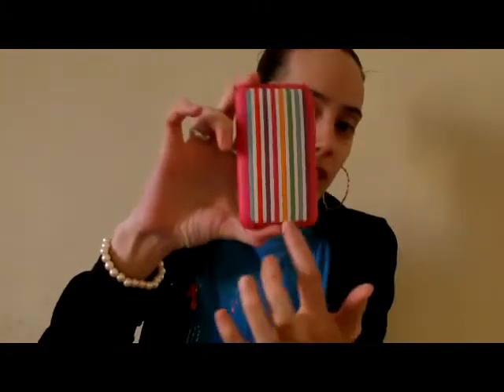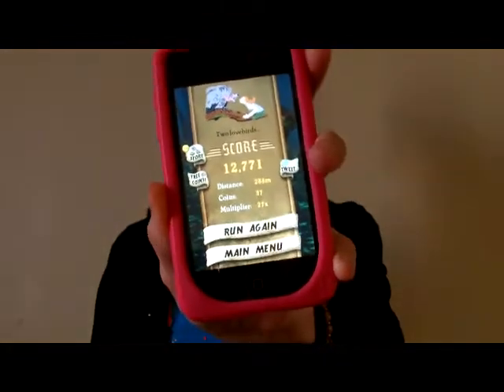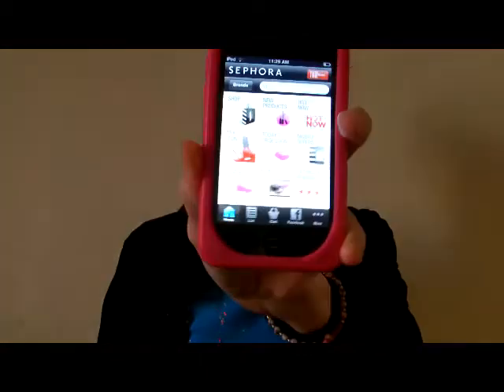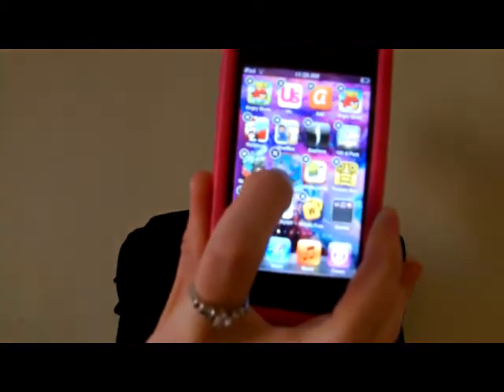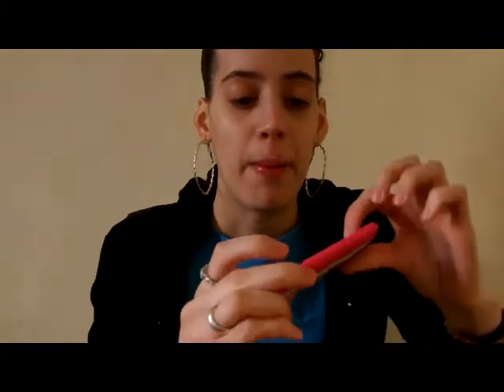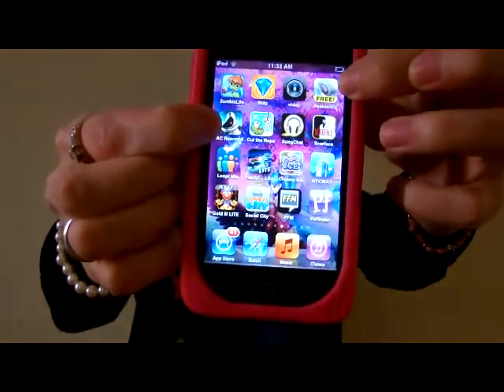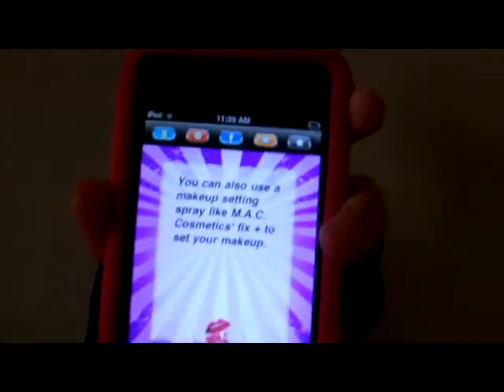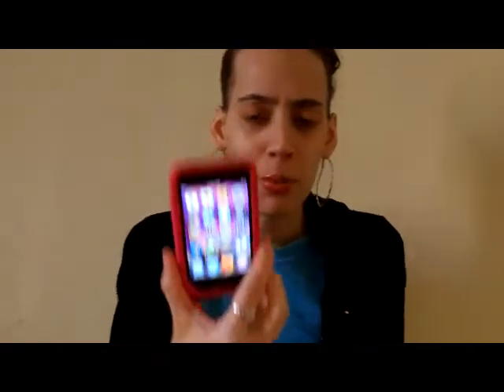" NEW VIDEO VLOG: MY FAVORITE APPS FROM MY IPOD"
HEY LADIES... IM SORRY THIS VIDEO TOOK ME A WHILE TO UPLOAD NOW I KNOW THIS VIDEO HAS NOTHING TO DO WITH BEAUTY OR ANYTHING BUT I WANTED TO TRY AND DO SOMETHING DIFFERENT SO HERE IT  IS CAUTION: THIS VIDEO IS ALSO VERY LONG SORRY ABOUT THAT HOPE YOU ALL ENJOY I WILL POST ALL MY LINKS WITHIN THIS WEEK.. THANK YOU

THESE ARE THE APPS IVE MENTIONED:
*TEMPLE RUN
*ANGRY BIRDS
*BATTLEFIELD
*BEAUTYTIPS
*SMUFS VILLAGE
*TEDDY BEAR
*SWEET SHOP
*SIMS FREEPLAY
*PUCCAS RESTURAUNT
*SEPHORA TO GO